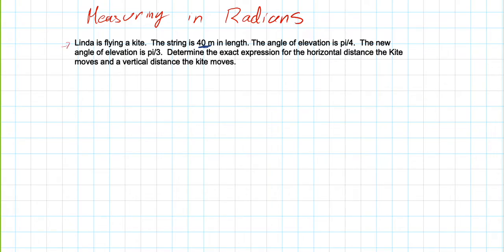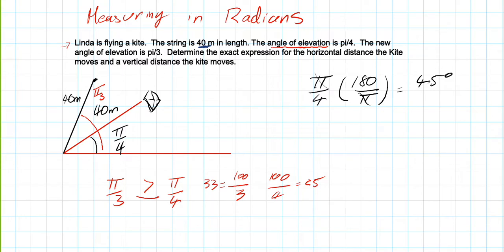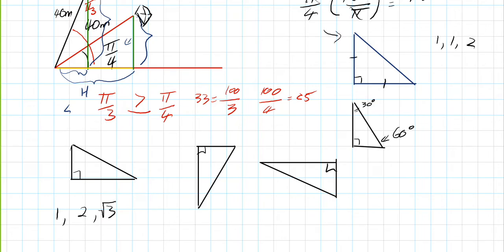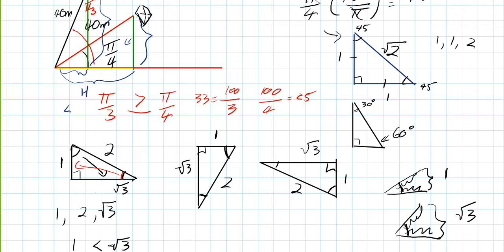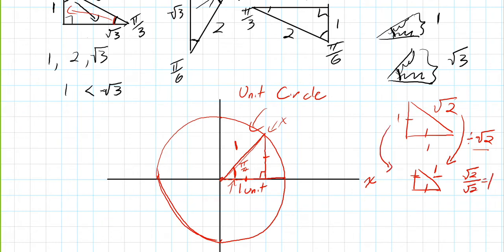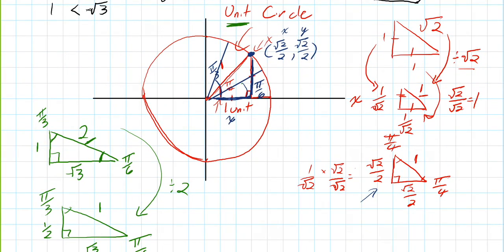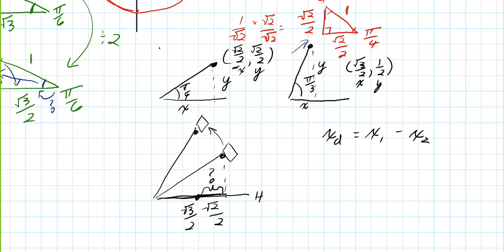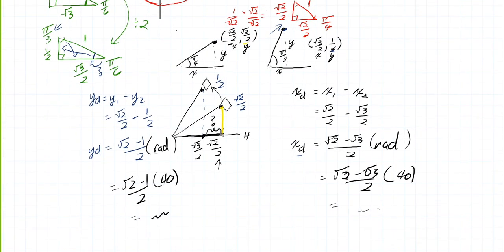How to Learn to Work with Radians Grade 12 Advanced Functions